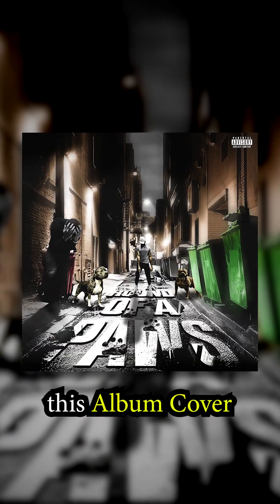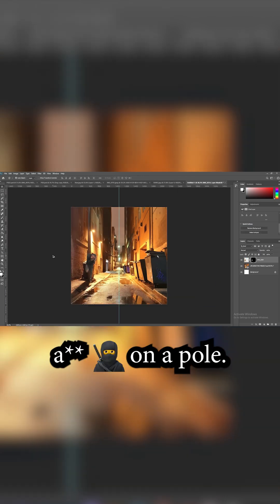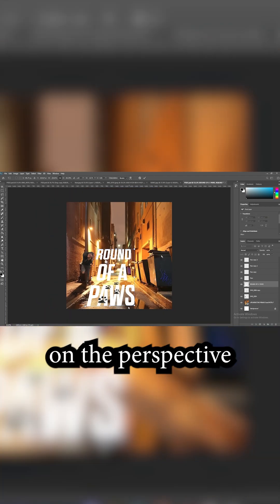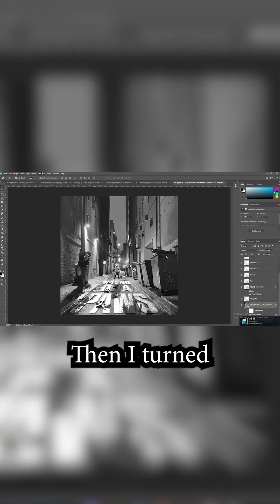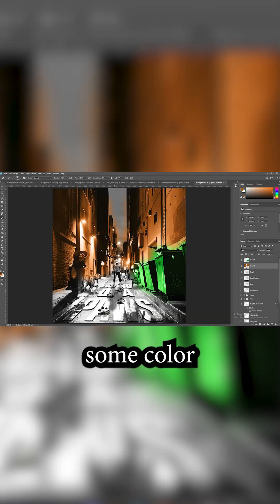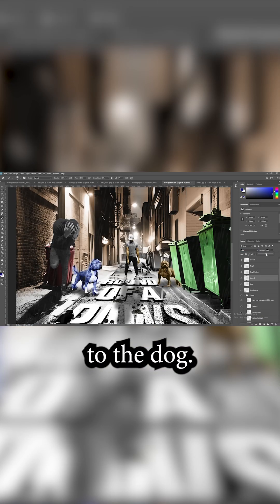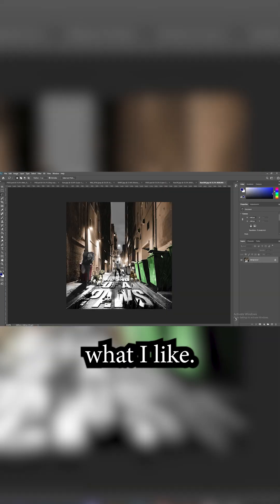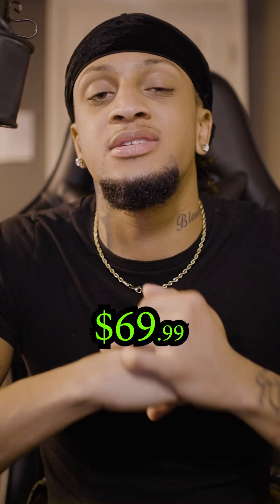Professional Album Cover Walkthrough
A photoshop tutorial on how to edit an album cover similar to rap artist "Future's" new project "Mixtape Pluto"

+ K Scoop
+ kscxxp
+ Proof that not everything can be an album cover
+ How to make an album cover
+ photoshop tips and tricks
+ removing background in photoshop
+ try guys photoshop
+ future gq interview
+ future straight up
+ future drake
+ future album
+ future metro boomin
+ young thug future
+ free bricks gucci mane ft future